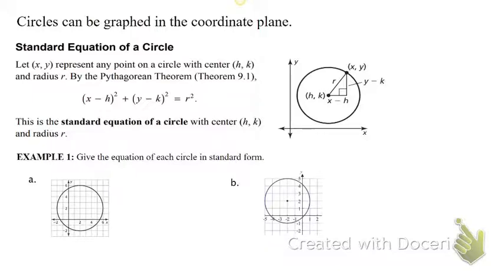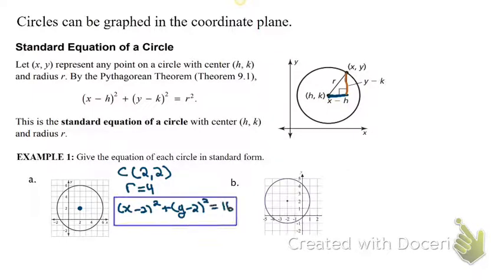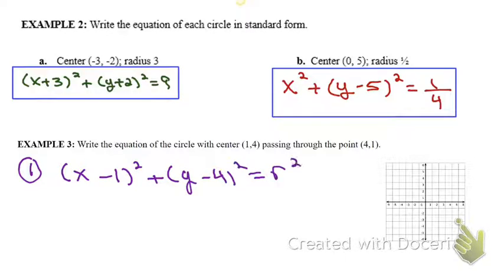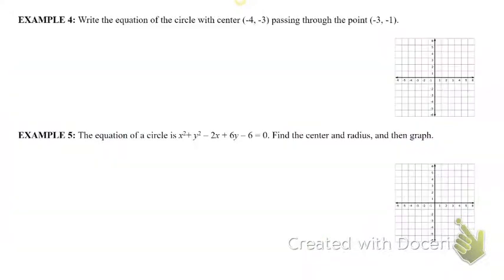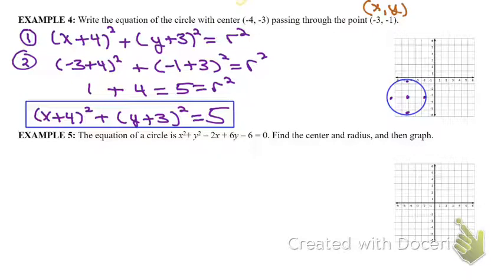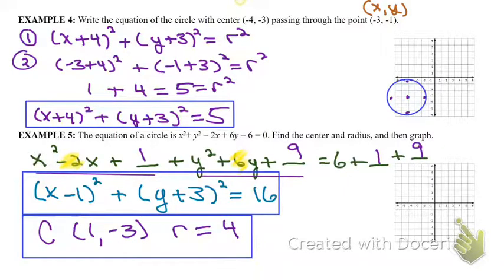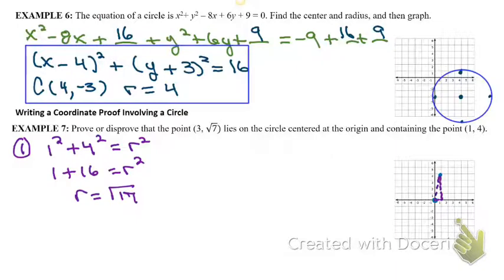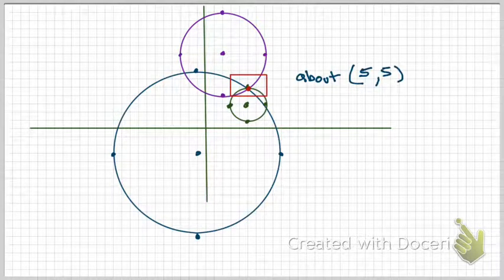Geometry 10.7 Lesson